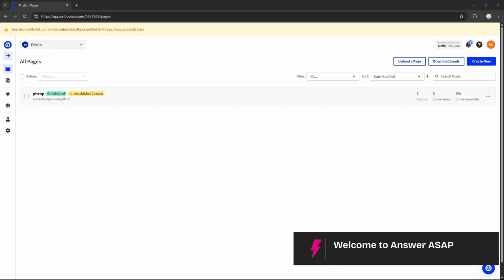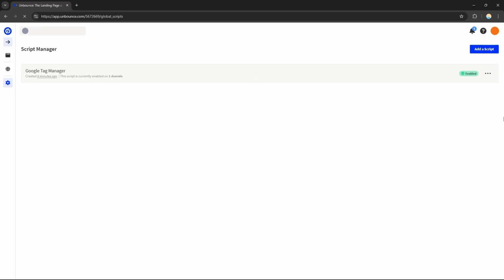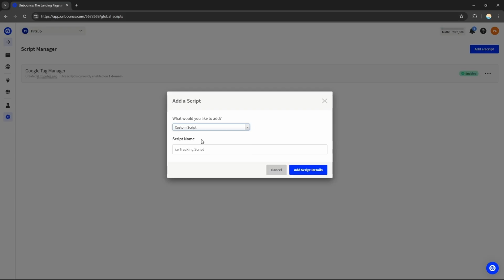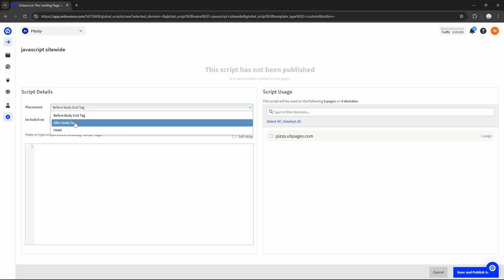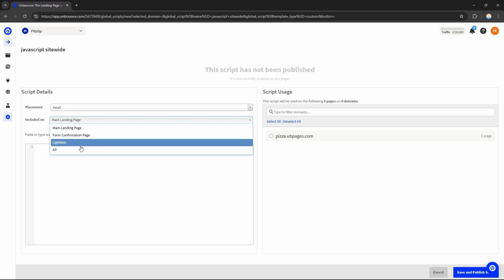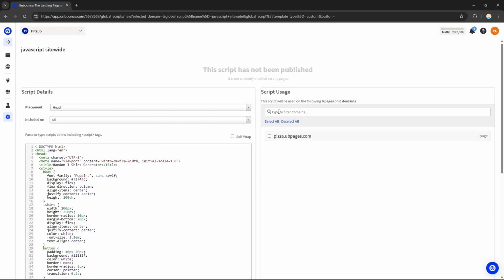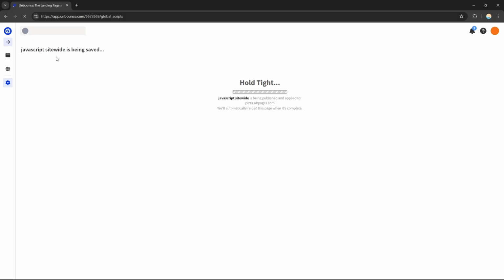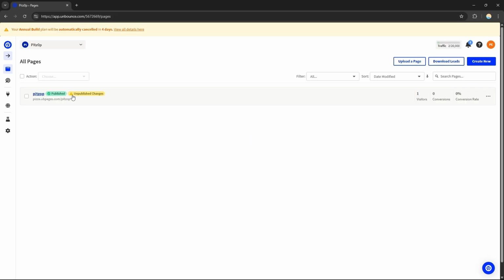How to ADD CUSTOM JAVASCRIPT SITEWIDE in Unbounce (Step by Step)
Inject custom JavaScript at the domain or page level in Unbounce to add tracking, widgets, or bespoke logic. Please consider liking the video and letting us know if you have any comments, ideas or questions, we really appreciate any feedback! We have plenty of other tutorials on our channel so come and see if we can help you with anything else :)